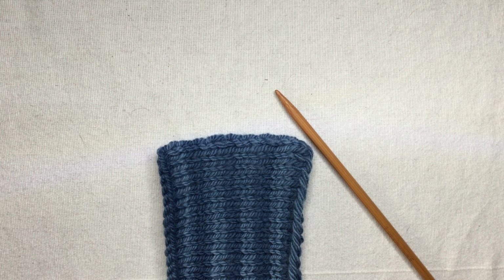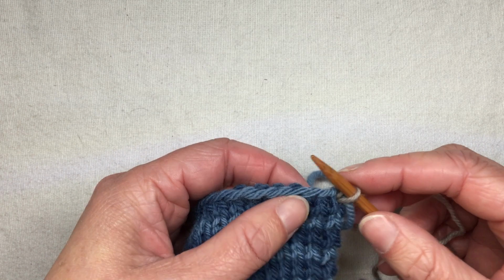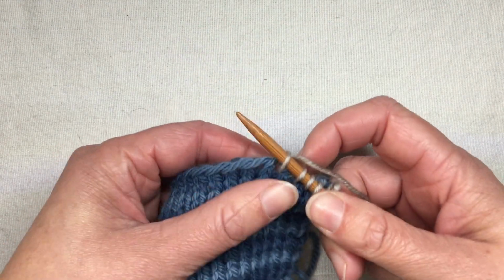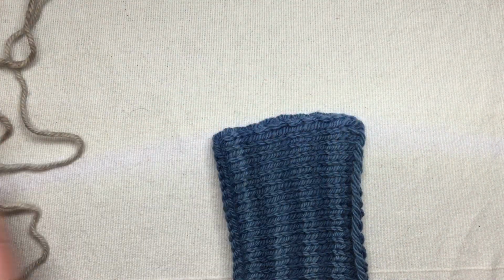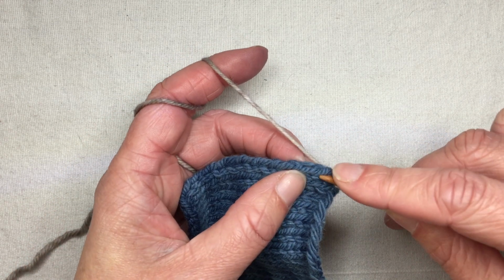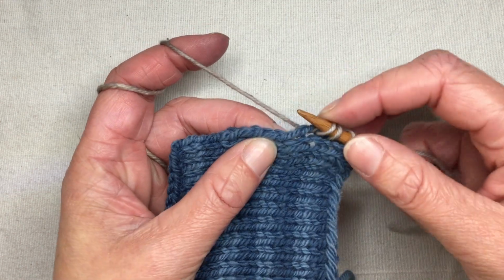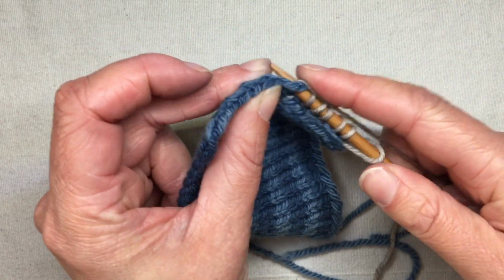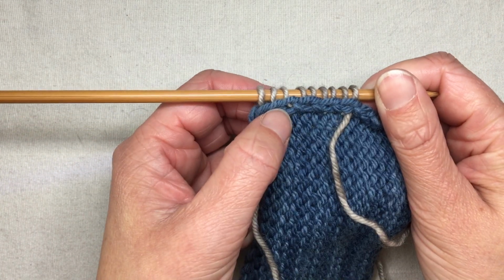Picking Up Stitches on Knitted Fabric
Pick up stitches quickly and evenly along edges of knitted fabric by knitting into the fabric, to knit outward for things like button bands on cardigans or neck edgings.